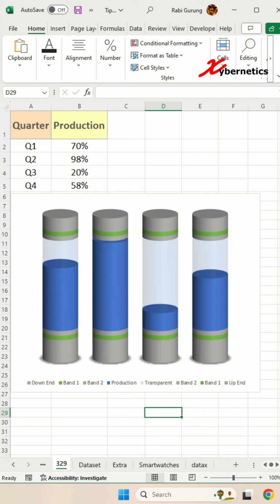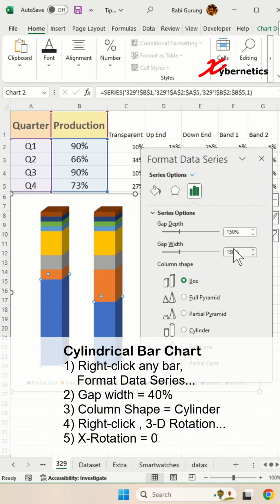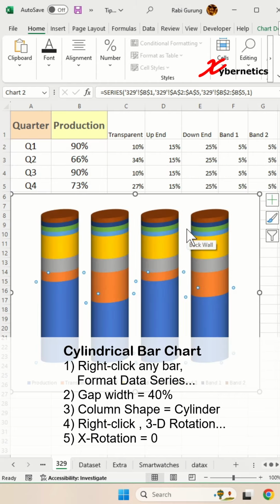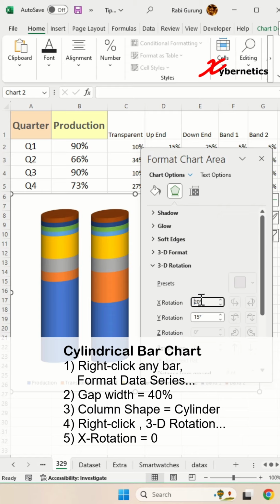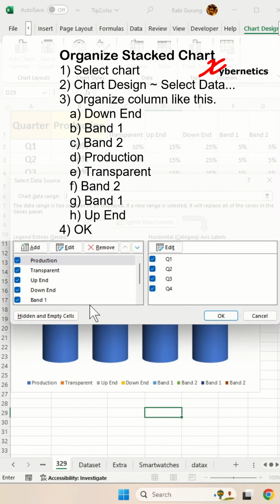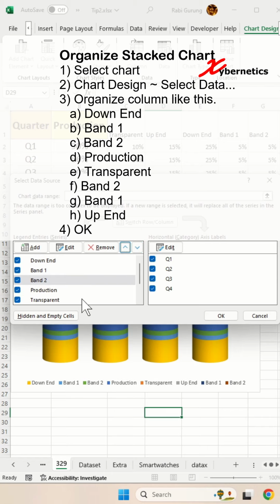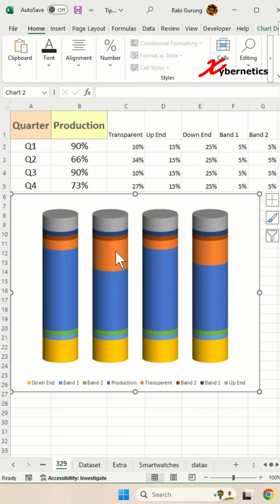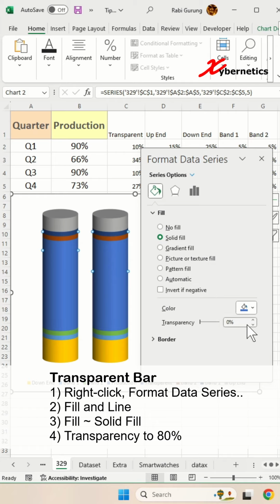How to make Dynamic 3D Cylinder Chart in Excel - PART 2 - Excel Tips and Tricks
Learn how to make dynamic 3D cylinder chart in Excel.

To create a cylindrical shape chart in Excel, first, select the data you want to include in the chart. Then, go to the "Insert" tab, choose the "3-D Cylinder" chart option from the Chart types, and Excel will generate a cylindrical shape chart for you. Similarly, to create a stack chart, select your data, go to the "Insert" tab, and choose the "Stacked Bar" chart type. A clustered cylinder chart in Excel combines the cylindrical shapes for different data series within clustered groups, offering a visual representation of data in both the vertical and horizontal dimensions. To create a stacked area chart in Excel, highlight the relevant data and choose the "Stacked Area" chart type from the "Insert" tab. For a dynamic shape in Excel, you can use shapes and link them to cells containing dynamic data. A cylinder column chart represents data using vertical cylindrical columns. The difference between a cylinder column and a square column lies in the shape of the columns used to represent the data. While a cylinder column has a cylindrical shape, a square column has a square shape. The two types of column charts you can create in Excel are clustered column charts, where columns are grouped side by side, and stacked column charts, where columns are stacked on top of one another to show the total value.

Here are the steps outline on the video.

Insert Chart
1) Ctrl+A
2) Insert ~ Charts ~ 3-D Stacked Column
3) Resize and reposition
4) Chart Design ~ Data ~ Switch Row / Column
5) Select Band 1 and 2 data
6) Ctrl + C
7) Select chart
8) Ctrl + V
9) Chart element (+)
10) Remove
   a) Axes
   b) Chart title
   c) Gridlines

Cylindrical Bar Chart
1) Right-click any bar, Format Data Series...
2) Gap width = 40%
3) Column Shape = Cylinder
4) Right-click , 3-D Rotation...
5) X-Rotation = 0

Organize Stacked Chart
1) Select chart
2) Chart Design ~ Select Data...
3) Organize column like this.
   a) Down End
   b) Band 1
   c) Band 2
   d) Production
   e) Transparent
   f) Band 2
   g) Band 1
   h) Up End
4) OK

Transparent Bar
1) Right-click, Format Data Series..
2) Fill and Line
3) Fill ~ Solid Fill
4) Transparency to 80%

Stacked Chart Color
1) Dark blue to green
2) Dark Red to white
3) Green to white
4) Blue to green
5) Yellow to white

Add Shadow
1) Select bottom bar
2) Right-click, Format Data Series..
3) Effects
4) Shadow
5) Distance 9pt

How to make Dynamic 3D Cylinder Chart in Excel - PART 3 - Excel Tip and Tricks - DETAIL EXPLANATION